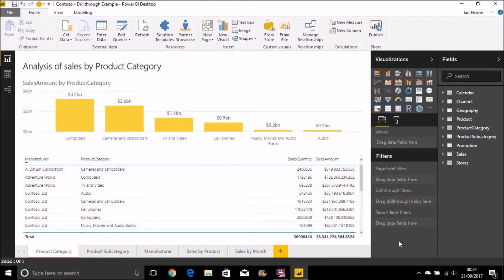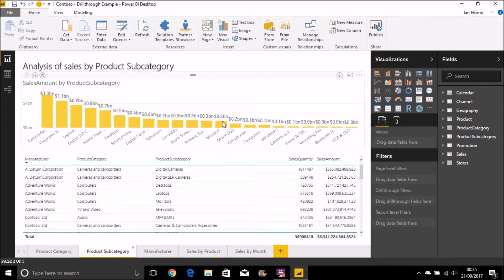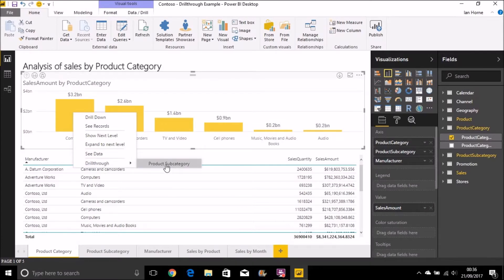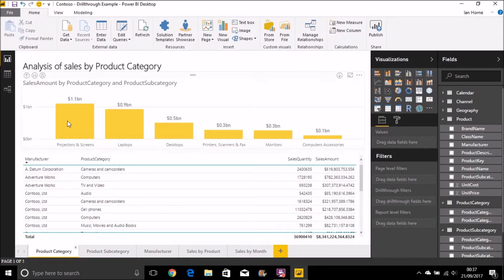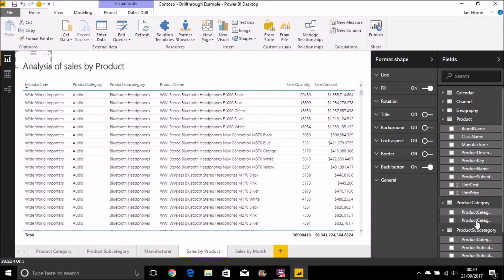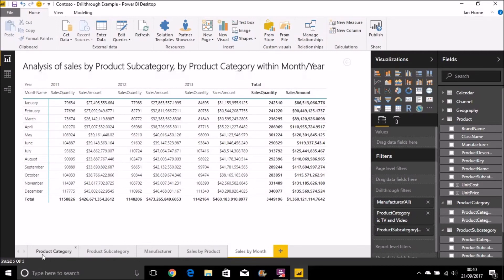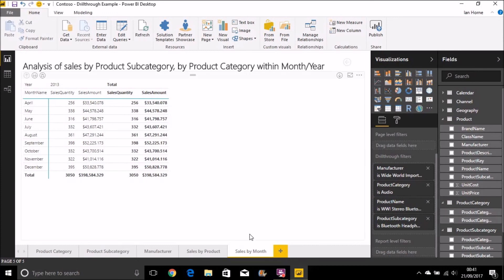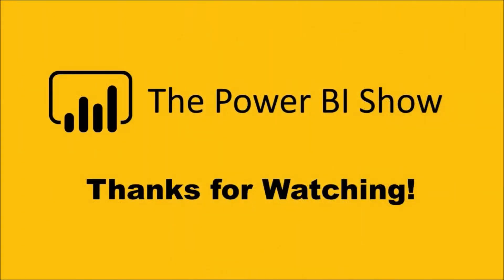The Power BI Show - Episode 1: Adding Drillthrough Filters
In this, the first episode of the Power BI Show, I take a look at the new drillthrough filter feature.

First shown at the Microsoft Data Insights Summit back in June, this new feature has now found its way into production with the September 2017 updates to the Power BI service and the the Power BI Desktop application.

I'll show you how you can use this new filter to build interactivity between the pages of your Power BI reports.

This video is part of the Power BI Show series.